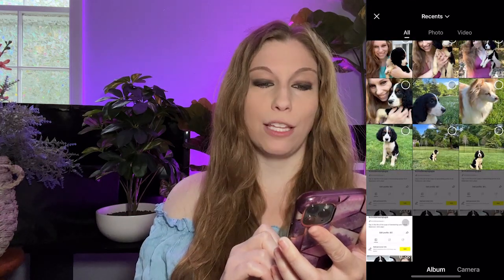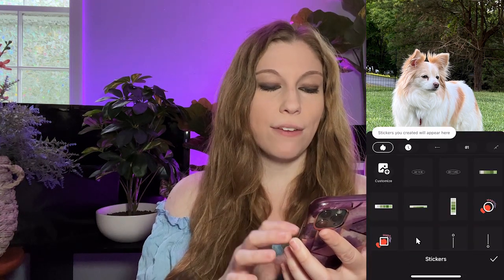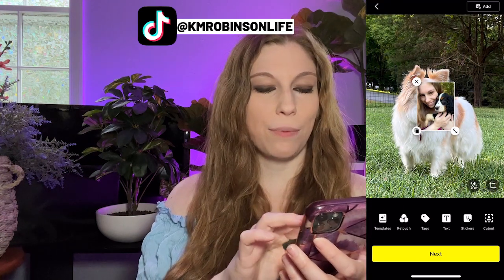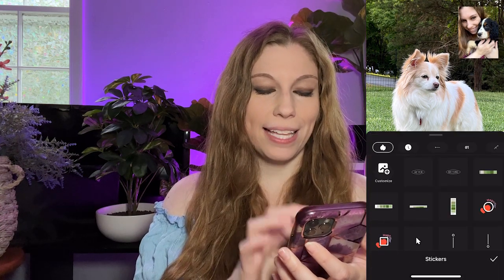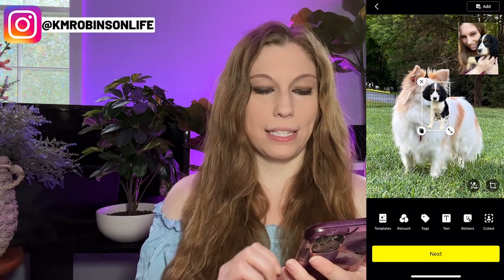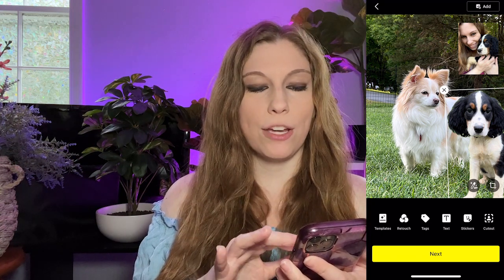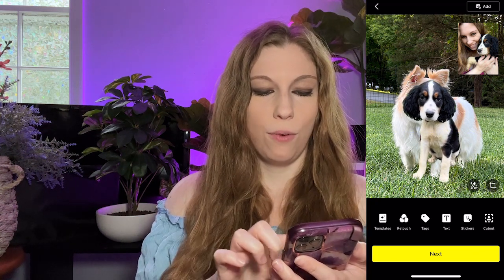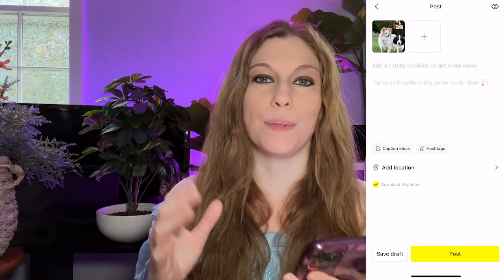How To Add A Photo Over A Photo In Lemon8 (Picture In Picture)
Need to create a collage in Lemon8 to post? Here's how!

Need help knowing what to post? I make content plans for businesses professionally

FREEBIES